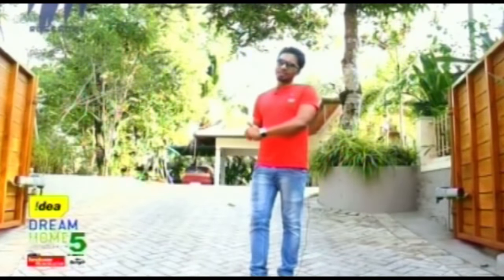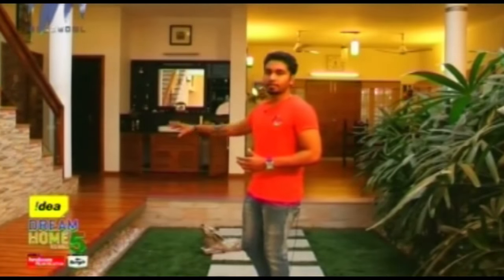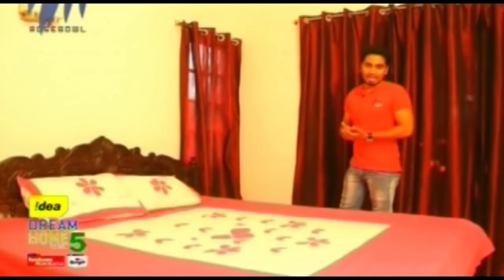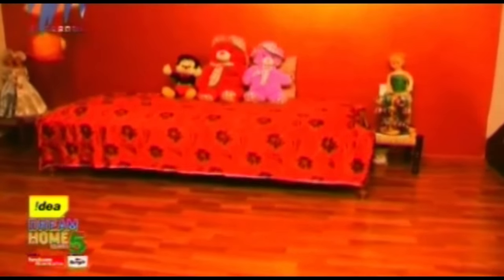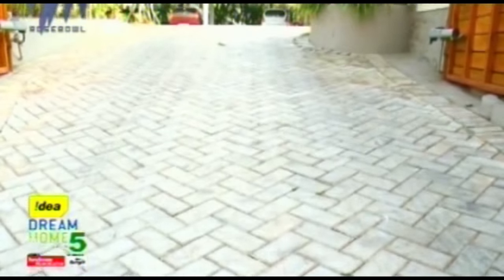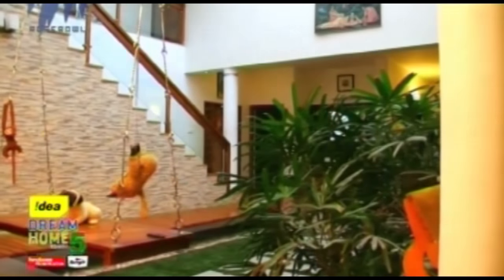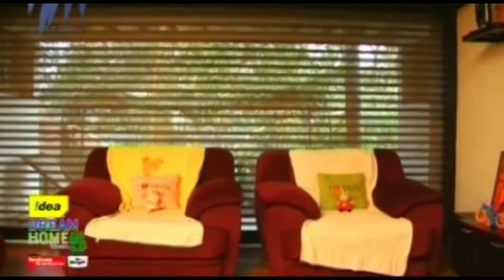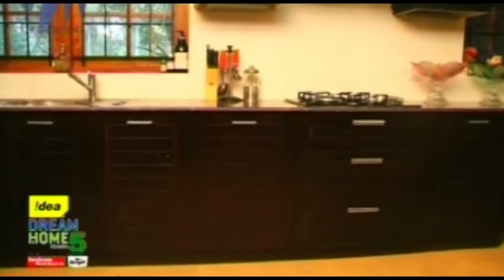Idea Dream Home Season 5 25 03 2014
Architect & interior designer Arun Vidyasagar and architect Anna Kuruvilla review Madhavam house.